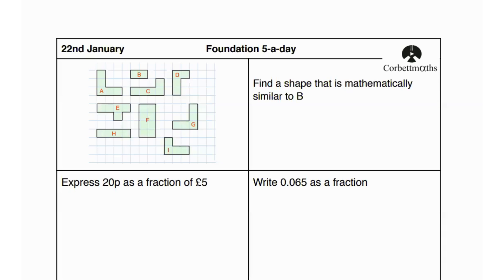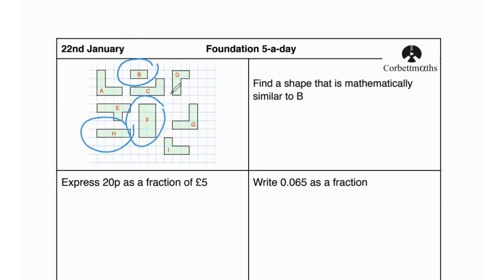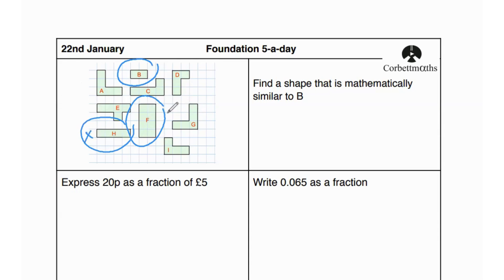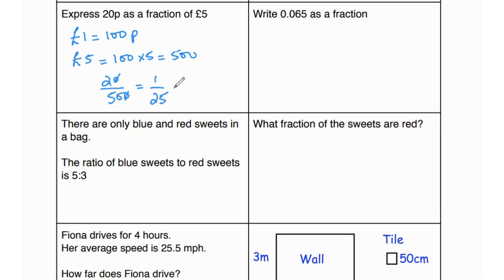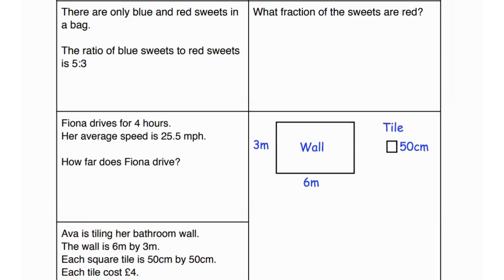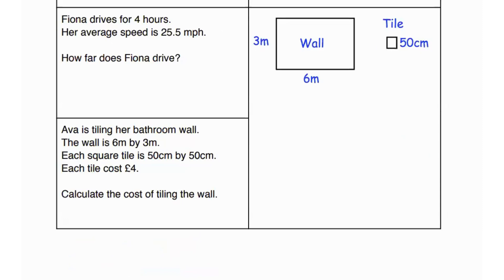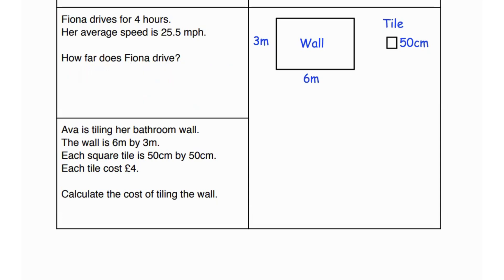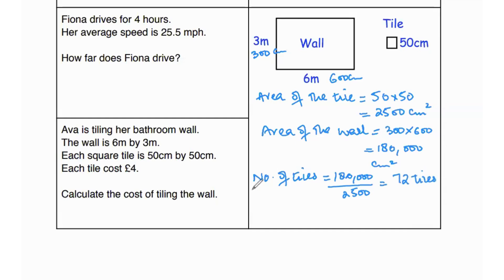Day 22: Revise GCSE Maths Edexcel Foundation (5 QUESTIONS A DAY FOR GRADE 3)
This GCSE maths Edexcel series aims at providing a quick revision for maths foundation revision for your exam prep. Each video will touch upon five different GCSE edexcel foundation maths topics and discuss how to solve questions in detail. With the aid of this GCSE series, it will become much easier for you to aim for a Grade 1,2 & 3 and easily make sure that you are done with your GCSE foundation maths revision on time.

Time Stamps
00:00 Intro
00:05 Q1 Similar Shapes
01:15 Q2 Simplifying Fractions
01:46 Q3 Decimals to Fractions
02:40 Q4 Ratios and Fractions
03:21 Q5 Finding Distance
04:01 Q6 Money Problems